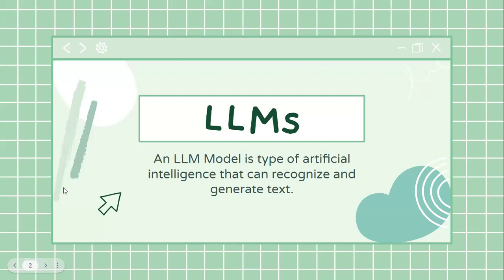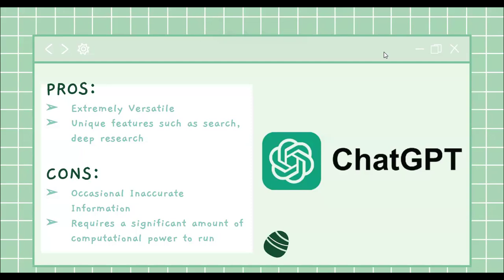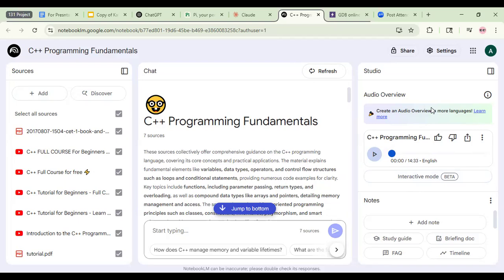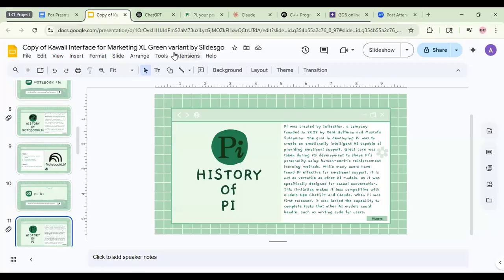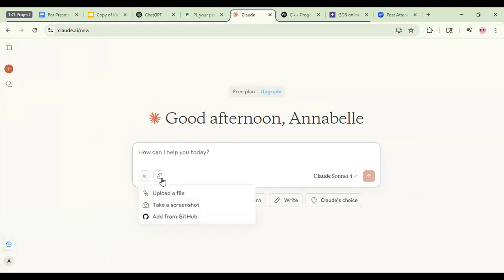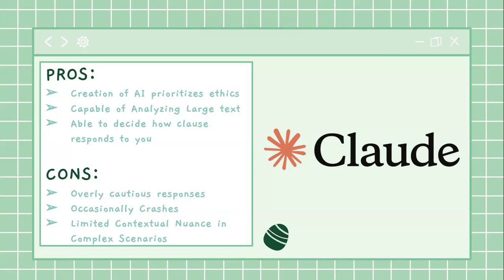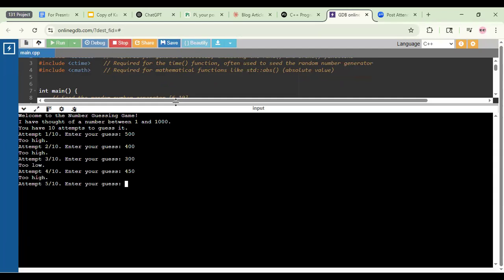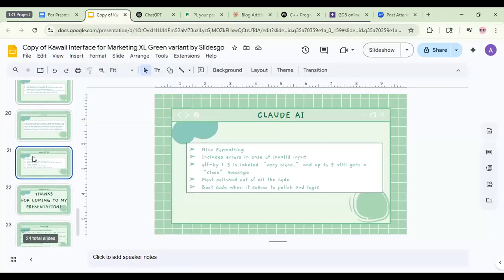Comparing LLM Models (ChatGPT, NotebookLM, Pi, Claude)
Welcome to this presentation. Today, I will discuss the differences between four large language models (LLMs): Inflection Pi, ChatGPT, NotebookLM, and Claude. I will cover the history of each model while highlighting their strengths and weaknesses. Additionally, I will provide a prompt for each chatbot to generate a code snippet and then compare their responses. I hope you enjoy the presentation and find it informative.